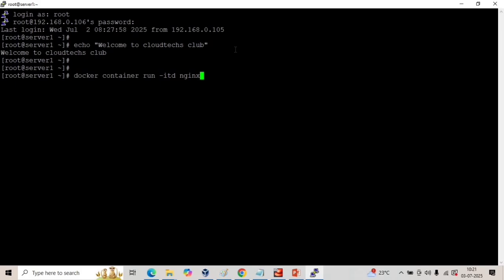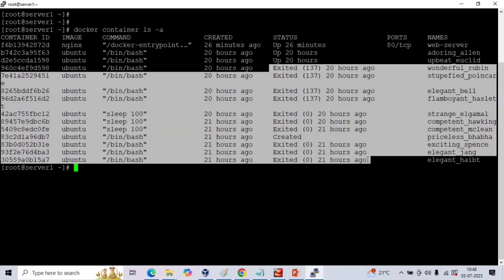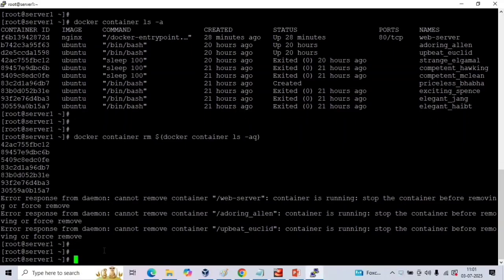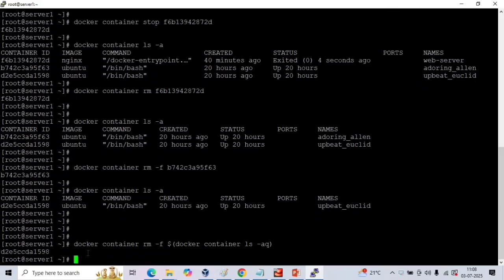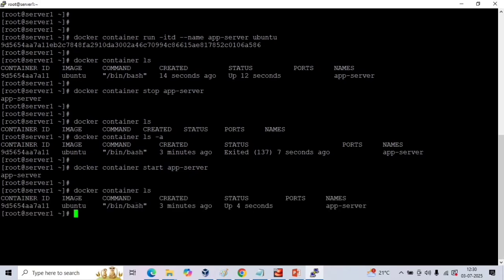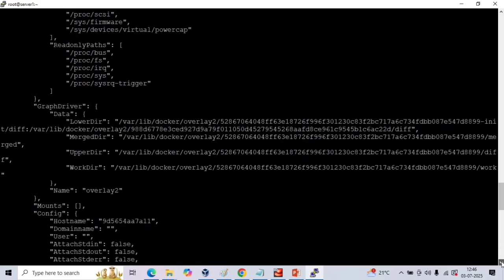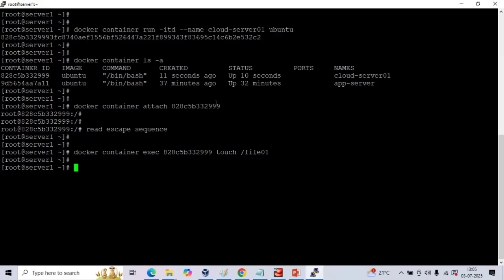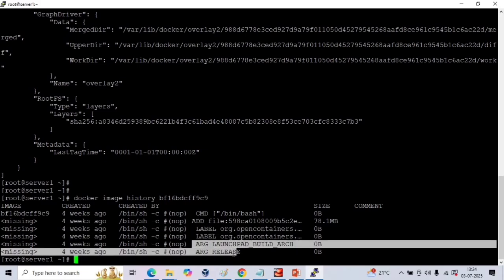Docker CLI Commands Every DevOps Engineer Should Know! 🔧🔥docker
Welcome to CloudTechs Club! 👋
In this video, we dive into the most essential Docker CLI commands that every DevOps engineer, developer, or system admin should know in 2025.

📦 What you’ll learn:
How to manage Docker containers and images from the command line
Useful commands like docker run, docker ps, docker exec, docker inspect, and more
Real-world examples to help you understand Docker faster
Tips and best practices for using Docker efficiently in your projects

Whether you're new to Docker or brushing up your skills, this tutorial is a great way to solidify your command-line knowledge.

docker login
docker tagg
docker comit
docker push,
docker volums
docker bindmount
docker lifecycle
docker archeticture
docker tmpfs
docker from run copy
dockerfile explained
docker comand guide
What is a Docker?
Architecture of Docker
Flow of Docker
What is DockerFile
What is Docker Registry
How to create DockerFile?
How to build Docker Image?
Manage and Running Containers
Useful Info for Containers
Managing Images
Update our project
Pre-defined Images
Running container in Interactive mode
Push Image in DockerHub
How to Pull Images remotely
Docke Volume
Mount Binds in Docker
Working with APIs
Container with Local DB
Project with Multiple Containers
Docker Network
What is Docker Compose
Docker Compose for Multiple containers
Docker compose with network
Docker compose with volume
Docker compose with port binding
What is docker hub?
What is the use of docker?
How docker works?
Container vs VMs
How to build an docker image?
Docker platform
Docker in devops?
benefits of docker
docker repo
docker engine
docker support
docker tutorial in hindi
docker in hindi
docker easy explanation
best video on docker
docker tutorial for beginners
docker for beginners in hindi
devops
docker
docker tutorial
dockerfile